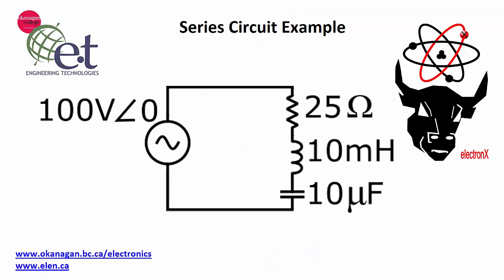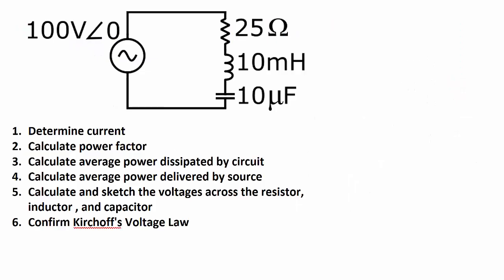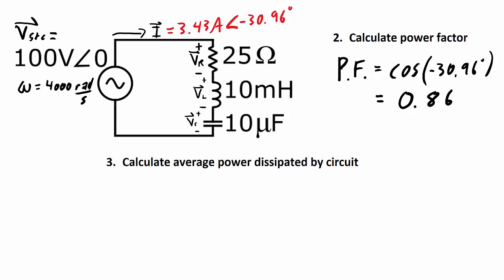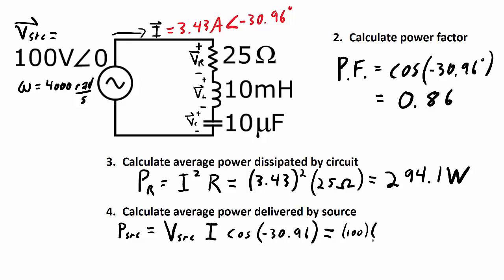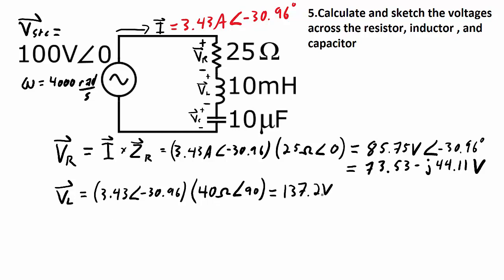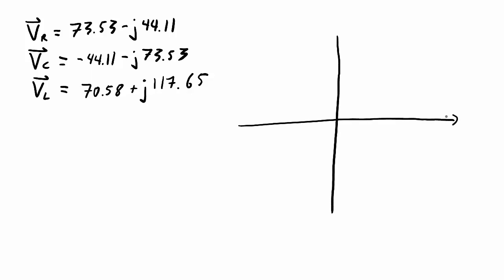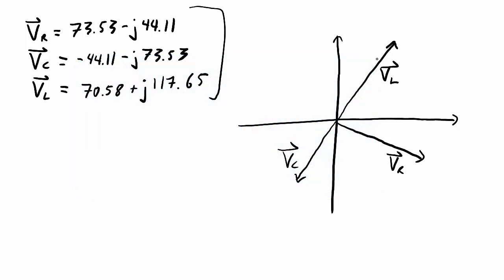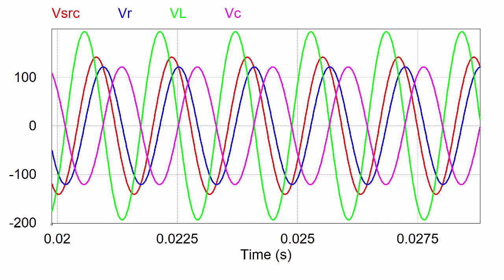Series Circuit (AC) Example Calculations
In this video, I am given a circuit with an AC voltage source and a resistor, an inductor, and a capacitor in series. From the given information, I do the following:
1) Calculate the current (1:08)
2) Calculate the power factor (4:56)
3) Calculate average power dissipated by circuit  (5:25)
4) Calculate average power delivered by the source (6:15)
5) Calculate the voltages across each component (7:08)
6) Confirm Kirchoff's Voltage Law by showing that the sum of the voltages across the components is equal to the voltage of the source (11:40)
David Williams
Intro: Those are the actual bells on my bikes.
Outro: Hexbug Racer by Rachael Pauls